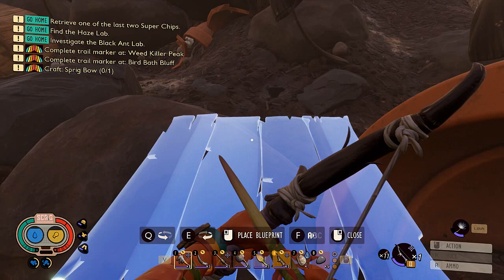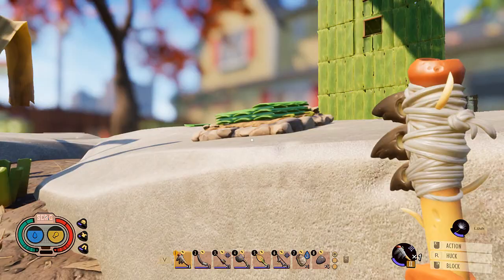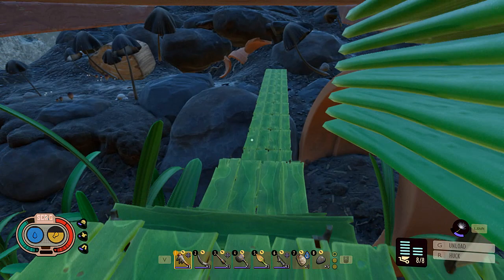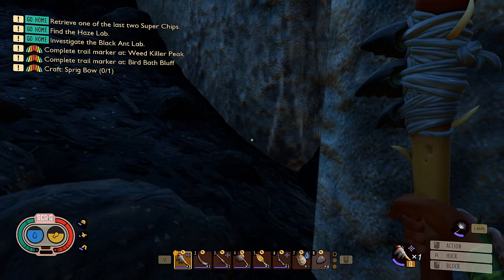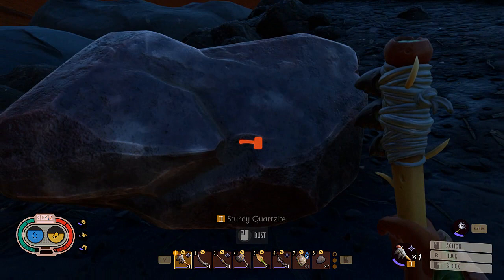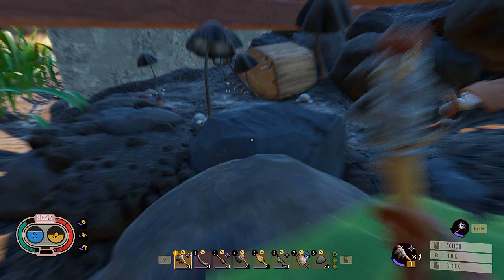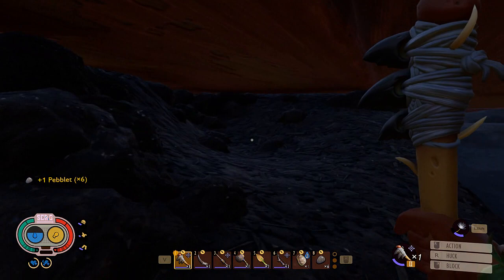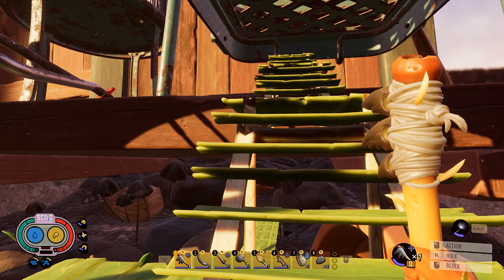Episode 87: Going under the shed verandah | Grounded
The world is a vast, beautiful, and dangerous place – especially when you have been shrunk to the size of an ant. Explore, build and survive together in this first-person, multiplayer, survival adventure. Can you thrive alongside the hordes of giant insects, fighting to survive the perils of the backyard? How did you wind up so small? Who did this to you? How do you go home? These are all answers you will uncover as you play through the story.